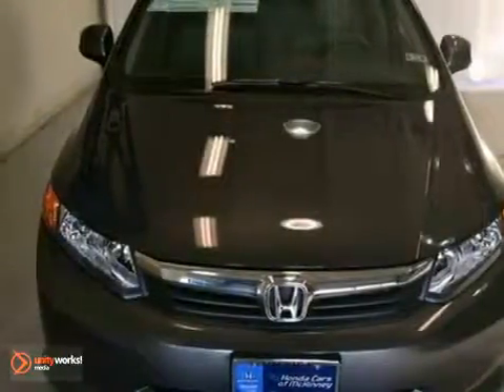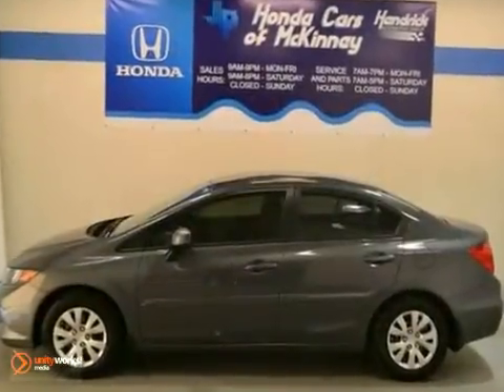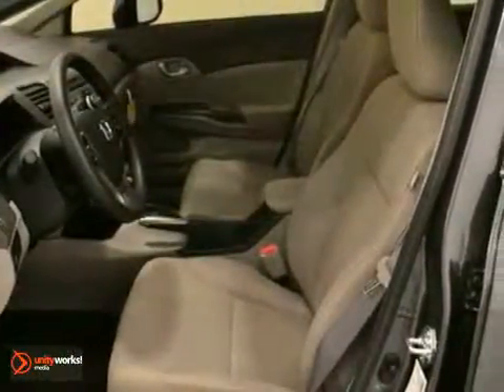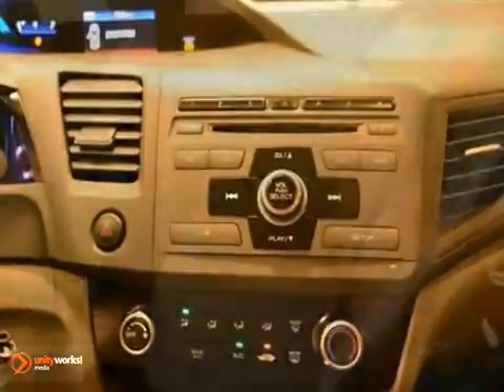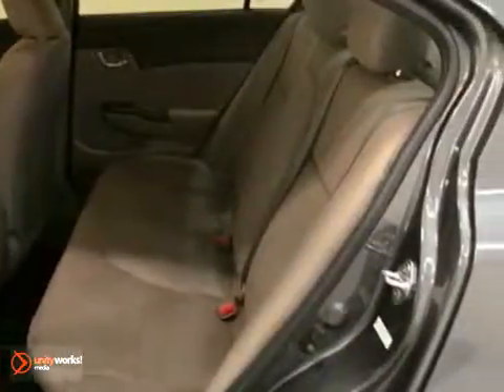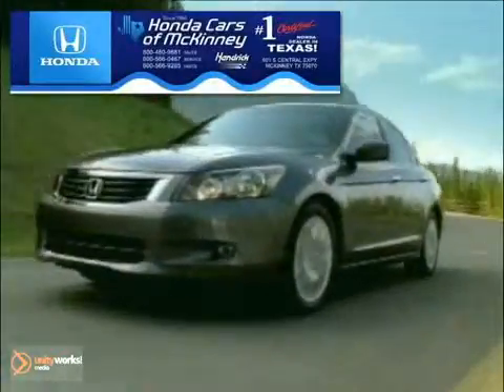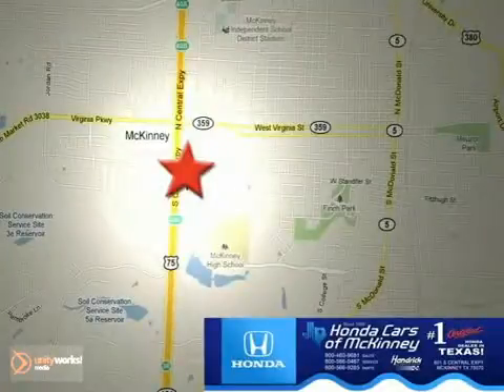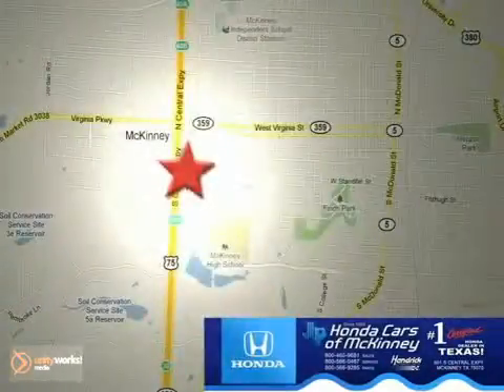2012 Honda Civic Sdn CH565030 in Dallas TX McKinney, TX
SOLD - If you are looking for real value on a great new car, Honda Cars Of McKinney invites you to call and make an appointment to view this 2012 Honda Civic Sdn, stock# CH565030. We are conveniently located near Dallas TX McKinney, TX and known for our great selection, reliability and quality. Call to take a look at this 2012 Honda Civic Sdn today.

601 S Central Expy
Dallas TX McKinney TX, 75070